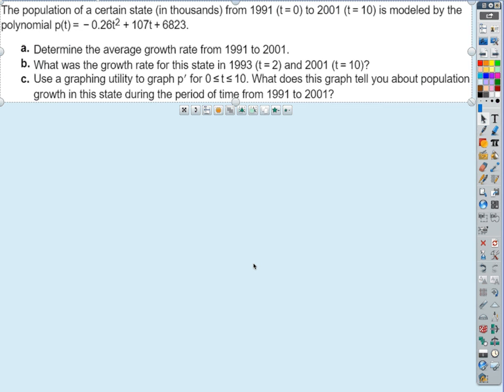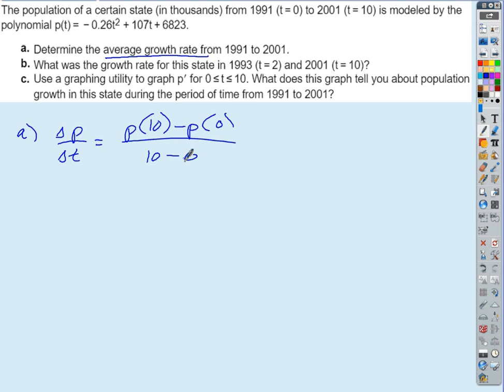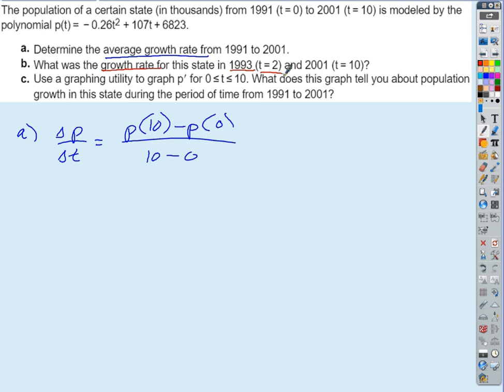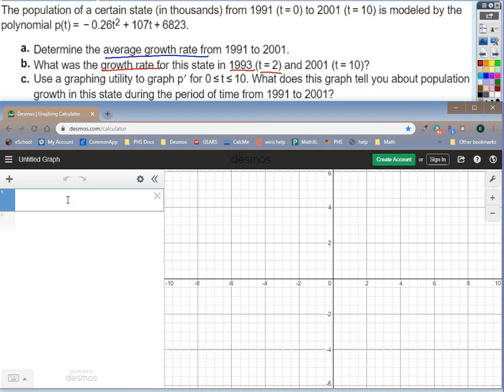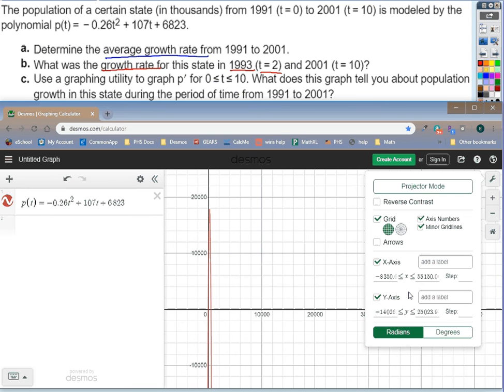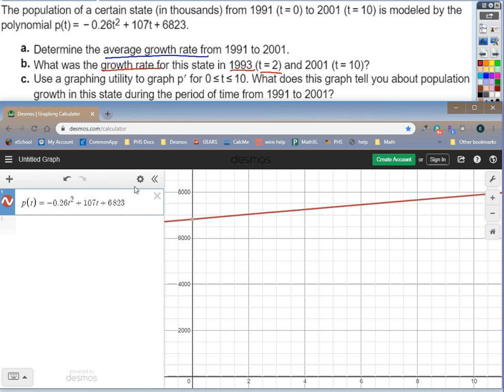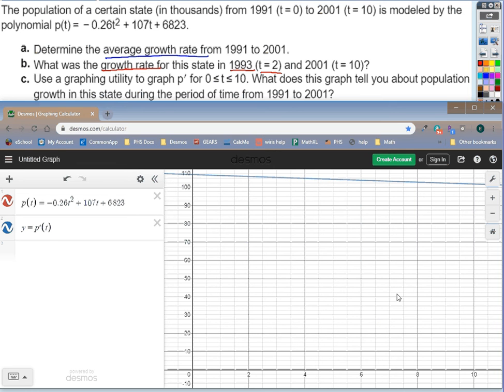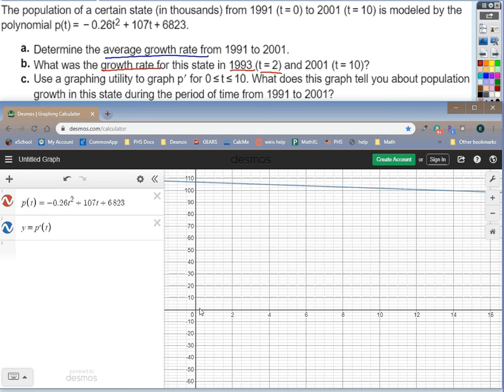2019 11 12 HW Questions and Simplifying by Factoring Out GCF